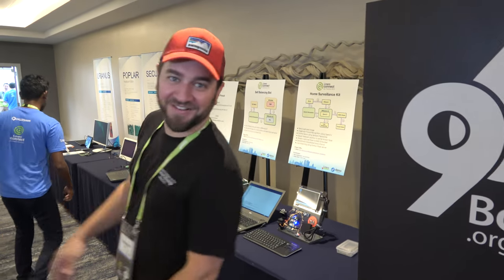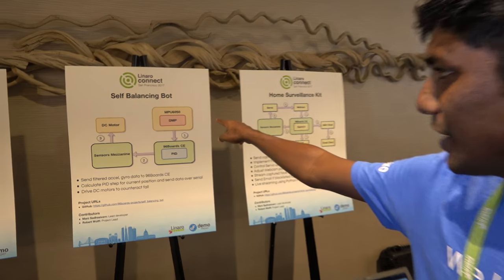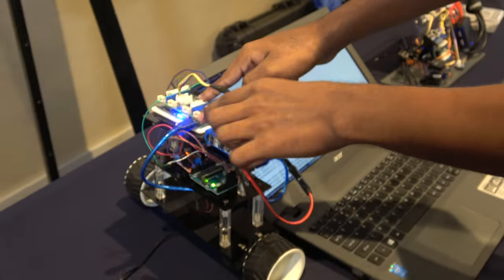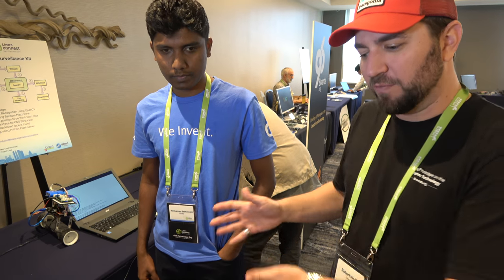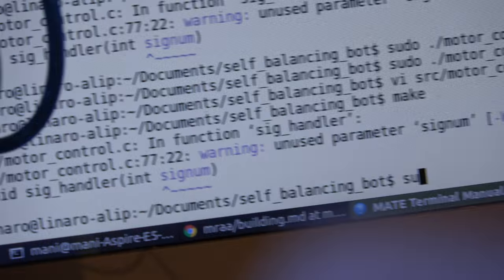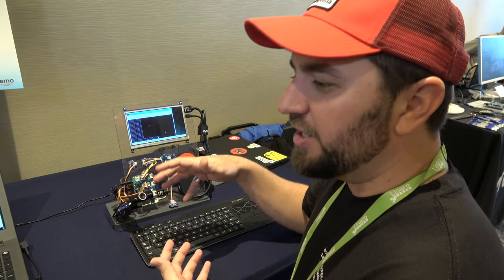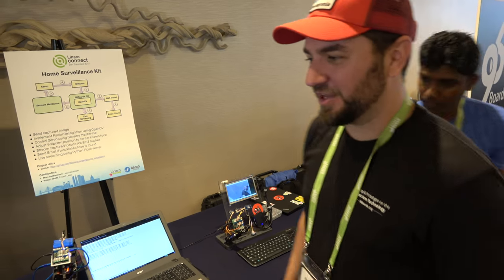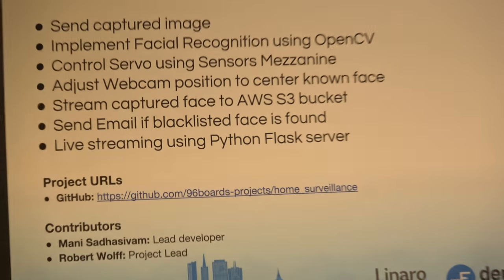Self Balancing Bot and Home Surveillance Kit by Manivannan Sadhasivam, Applications Engineer, Linaro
Manivannan Sadhasivam is an Applications Engineer at Linaro on the 96Boards team here Demonstrating some of his latest projects created out of 96Boards Consumer Edition such as the Self Balancing Bot capable of balancing itself using the MPU6050 IMU controlled by Dragonboard 410c. and a Home Surveillance Kit powered by Dragonboard 410c. OpenCV is used to identify the faces, combined with AWS and servo control to create a home surveillance solution.